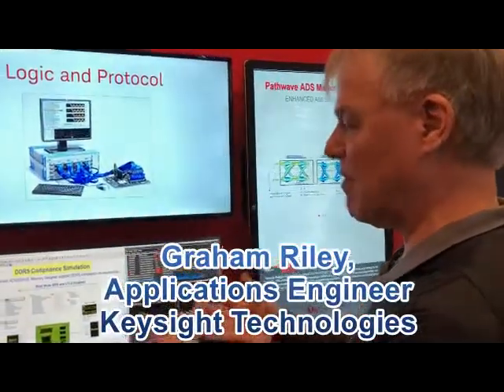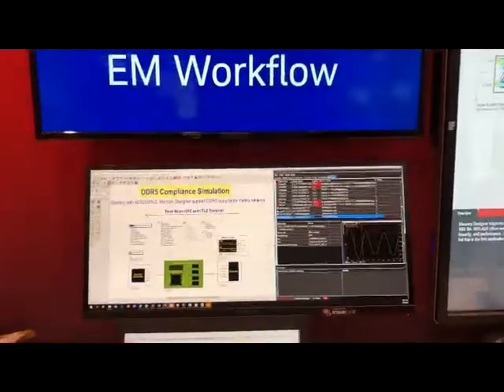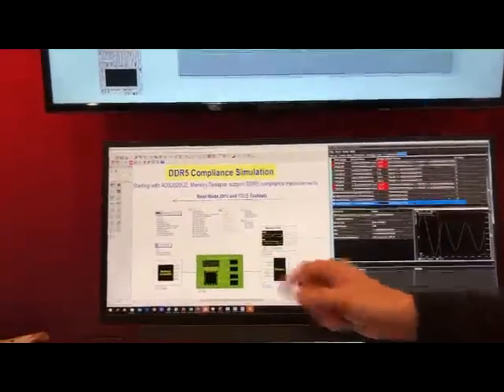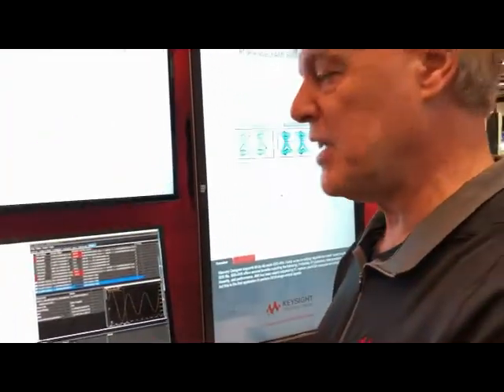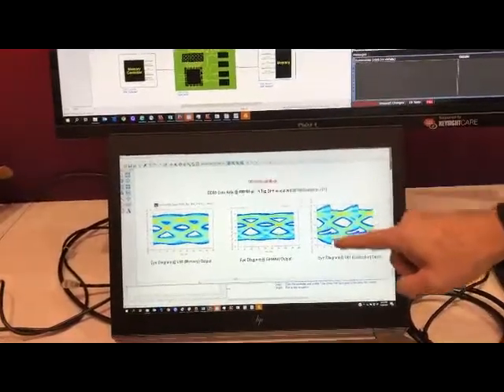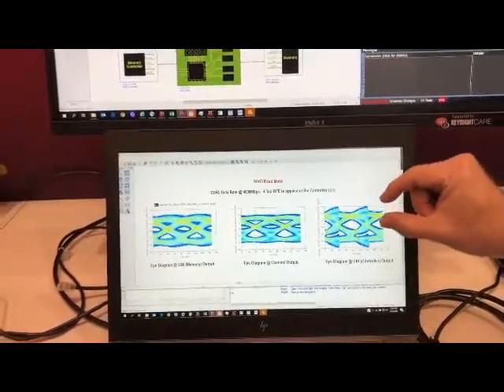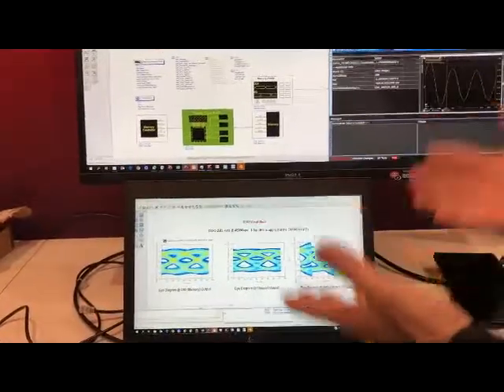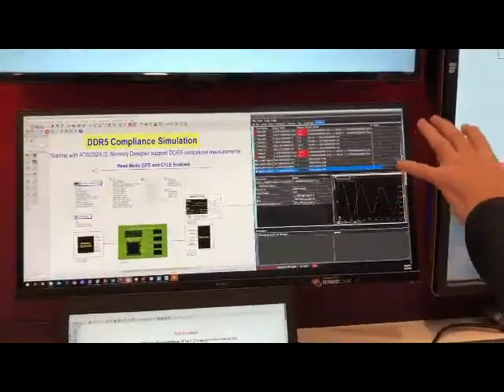DesignCon 2020 Keysight Graham Riley on DDR5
Graham Riley, Applications Engineer at Keysight Technologies, demonstrates Pathwave software to develop DDR5 memory.